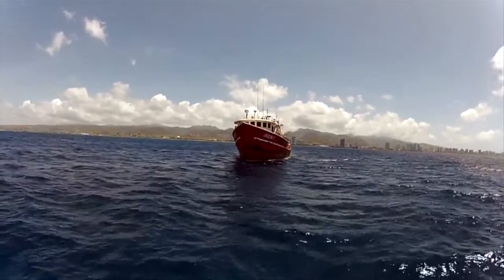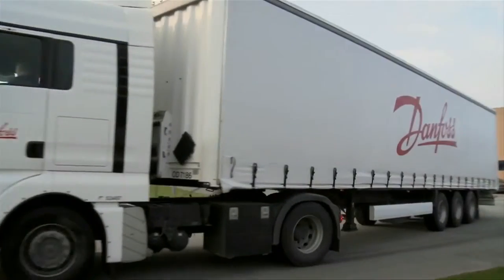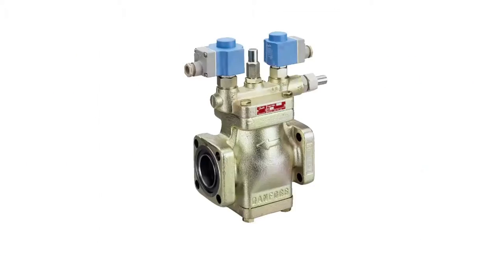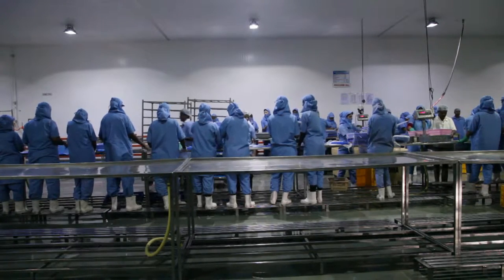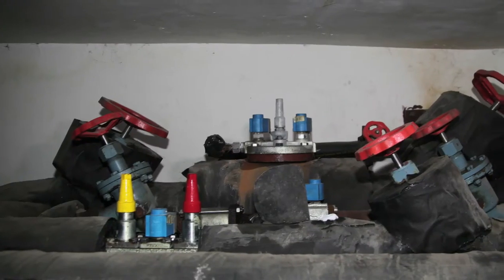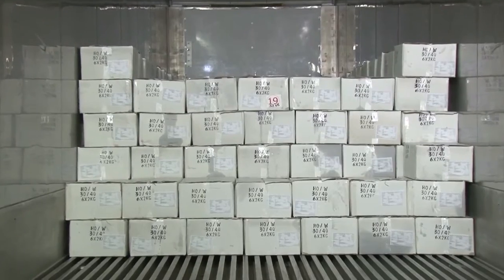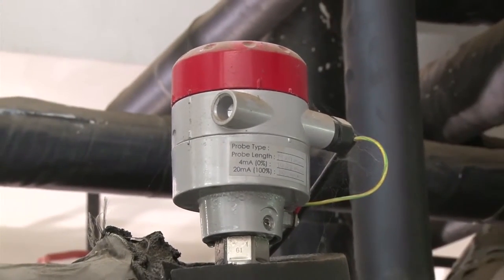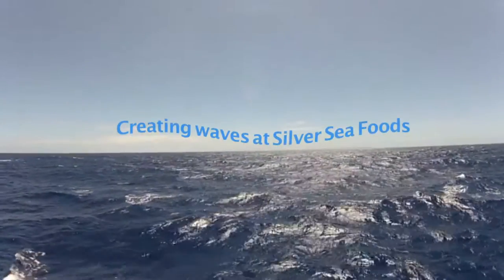Danfoss_ Sonia Fishery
A film on Fishery